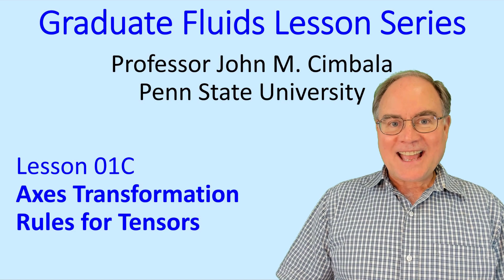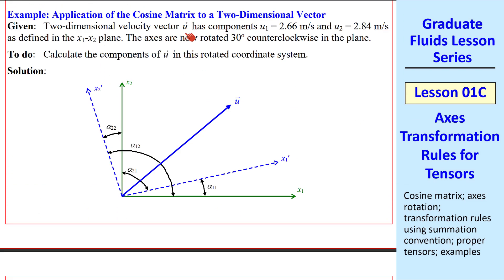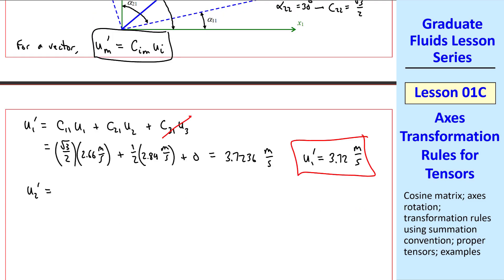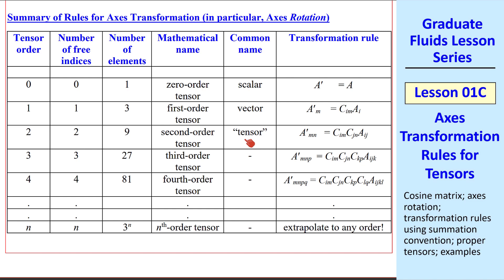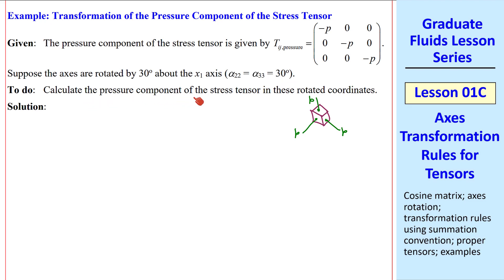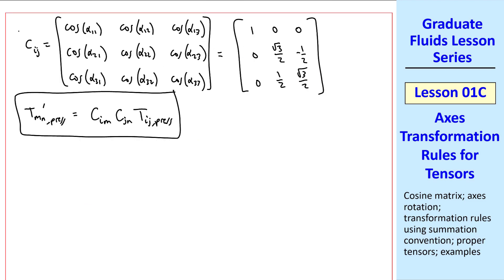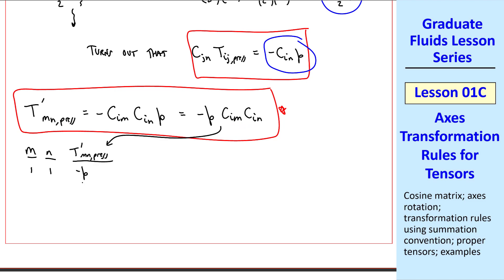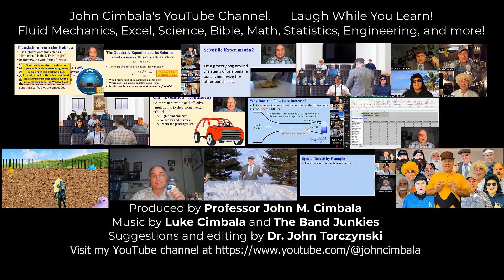Graduate Fluids Lesson 01C: Axes Transformation Rules for Tensors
Graduate Fluid Mechanics Lesson Series - Lesson 01C: Axes Transformation Rules for Tensors

In this 13-minute video, Professor John Cimbala discusses how to transform tensors of any order when axes are rotated. He introduces the cosine matrix, provides transformation rules using summation convention, defines proper (mathematically correct) tensors, and walks the viewer through two detailed example problems - a vector example and a second-order tensor example.

Professor Cimbala has created similar video series for other courses, including (Undergraduate) Fluid Mechanics and Air Pollution. All of his videos are available freely on YouTube. You can see videos of a particular category by going to one of Dr. Cimbala's playlists, listed here in alphabetical order: